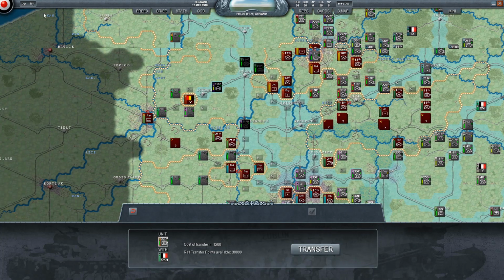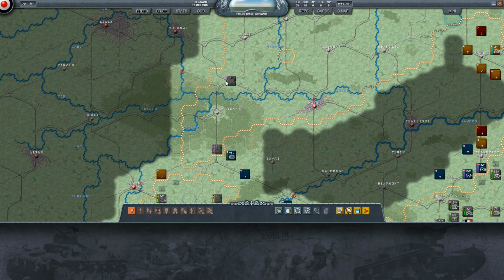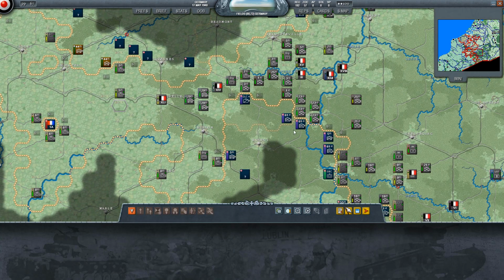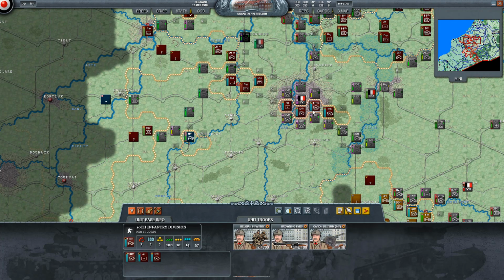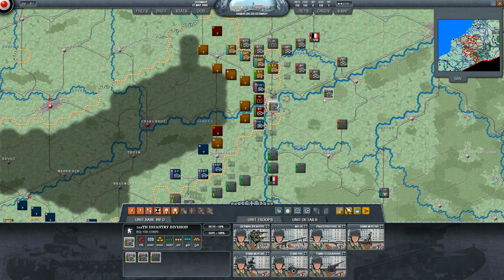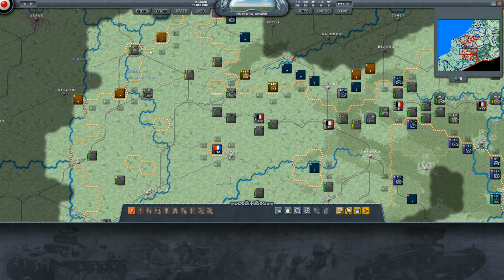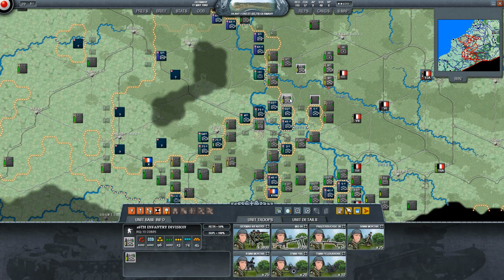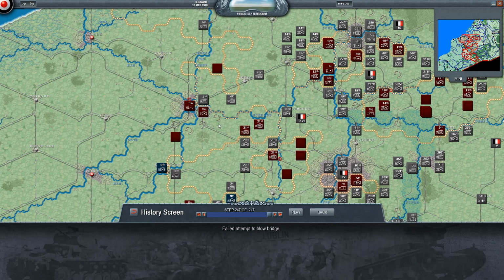Decisive Campaigns: The Blitzkrieg from Warsaw to Paris - Episode 19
In this campaign we'll lead the German army through the campaigns in Poland, France and even to the beaches of Great Britain itself! Going back in time, we take a look at the first Decisive Campaigns game ever released. I'm playing the campaign in Challenging mode which adds (possibly) 2 negative variants to each of the three campaign scenarios.